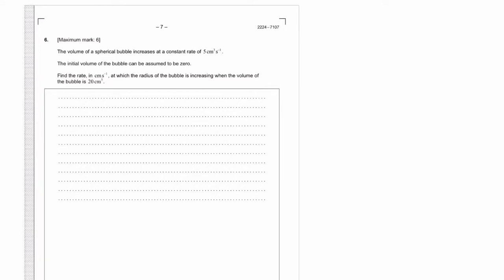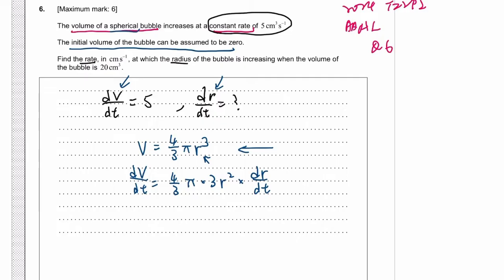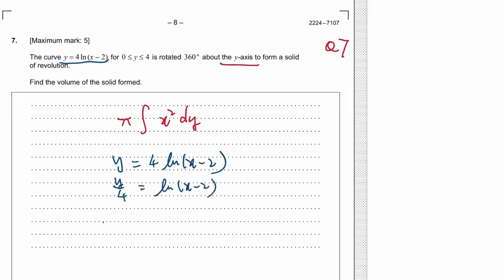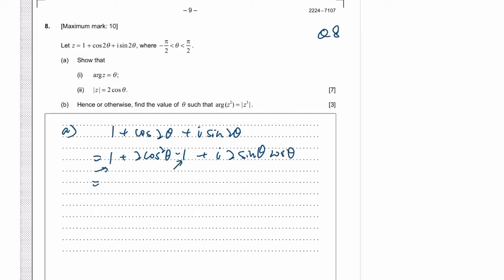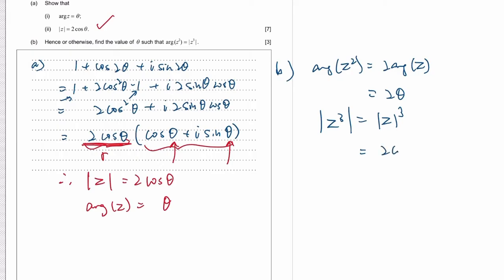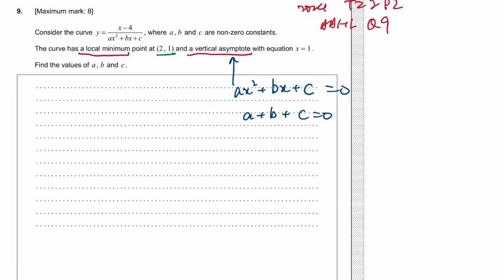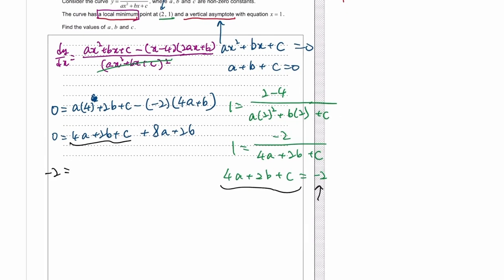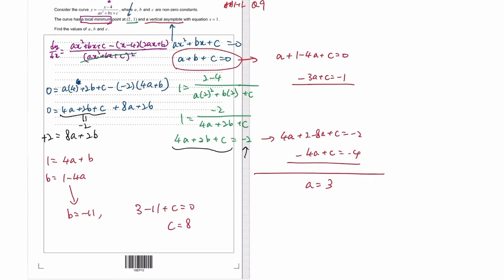IB math 2024 AA TZ2 P2 HL Q6 - 9